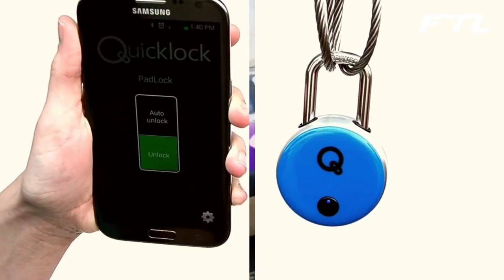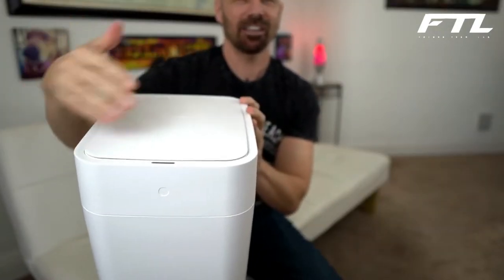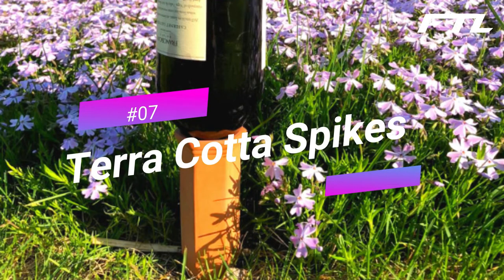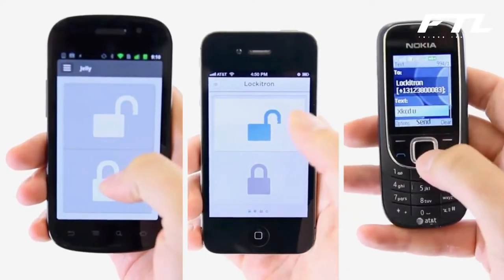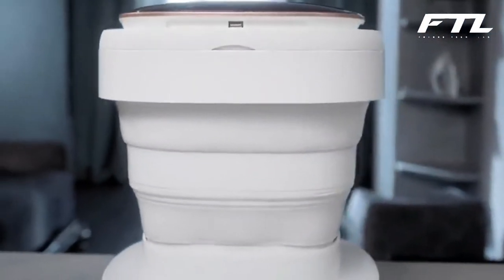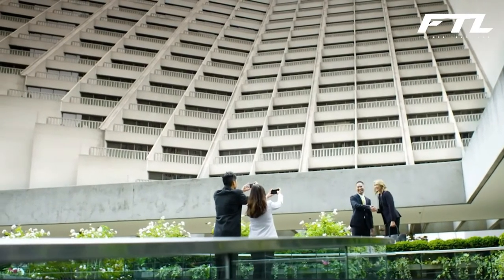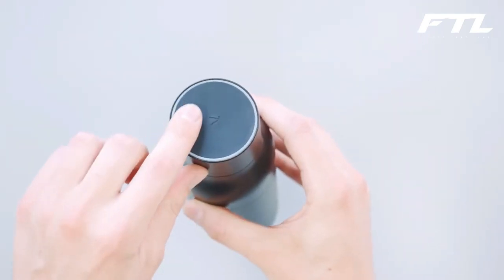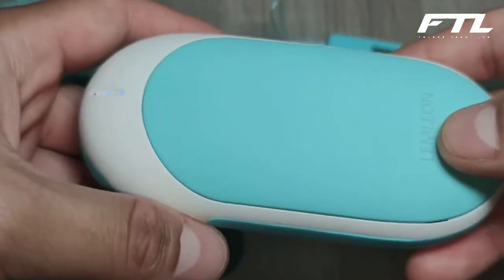Inventions that makes every work easier!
Welcome to Future Tech Lab.

Over the years, different inventions have revolutionized our world and daily lives. Modern Inventions have smoothed the way for multi functional devices. They improve efficiency and save time. With all these highly affected devices our life has become easier, faster, better, and more fun. For example, there is a device that lets you unlock your door through a phone & there is a bottle that cleans itself. A portable washing machine works without electricity and much more!

Inspired by INVENTIONS THAT WILL MAKE YOUR WORK EASIER

Inspired by Cool inventions that make your life easier

Inspired by Amazing Inventions That Will Make Your Work Easier

Inspired by 10 Inventions That Will Make Your Life Easier